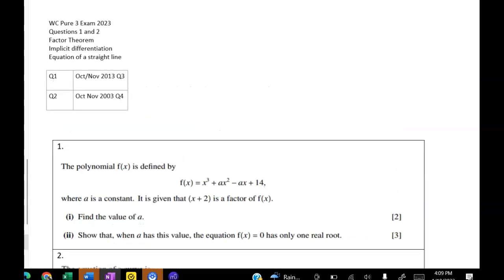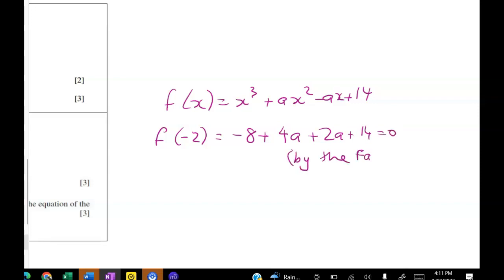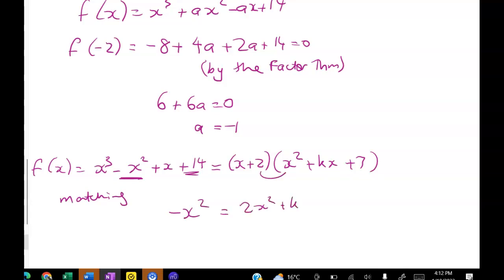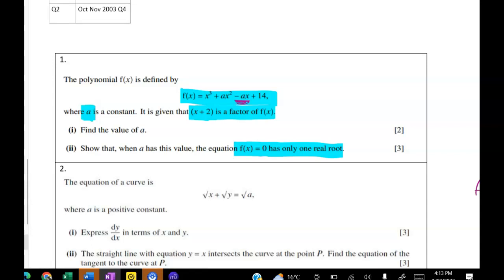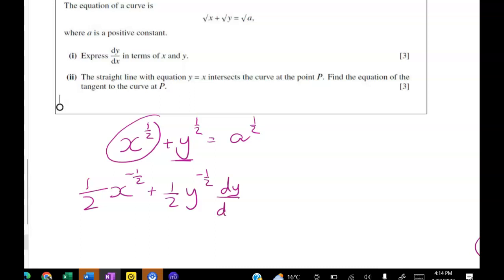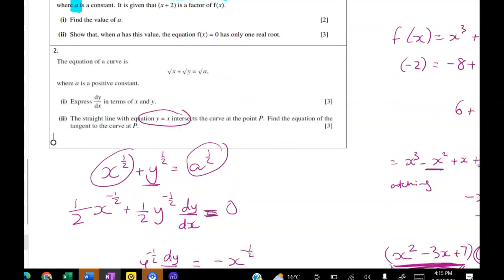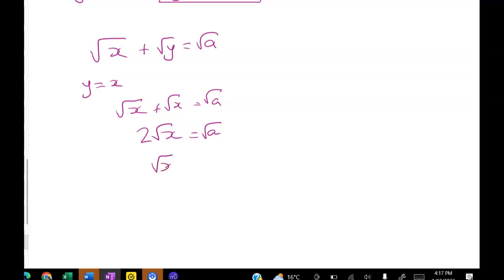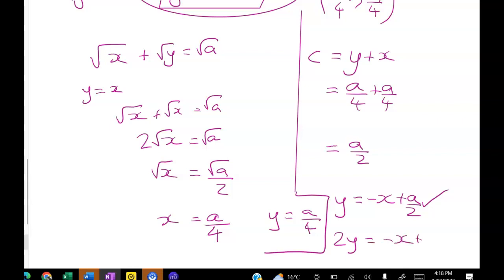13MCA WC exam Qs 1 and 2 (Nov 2013, Nov 2003)